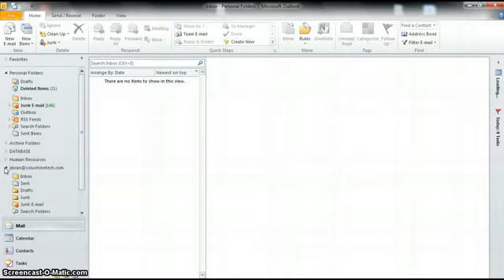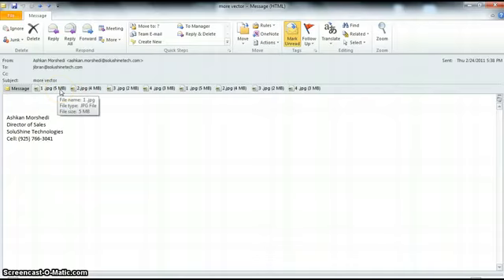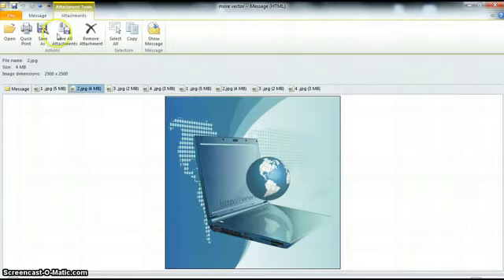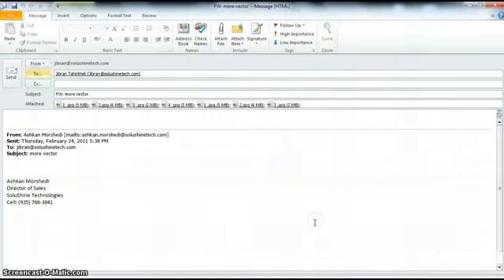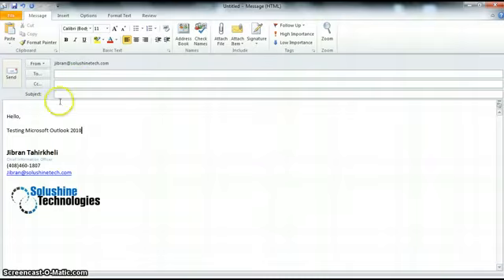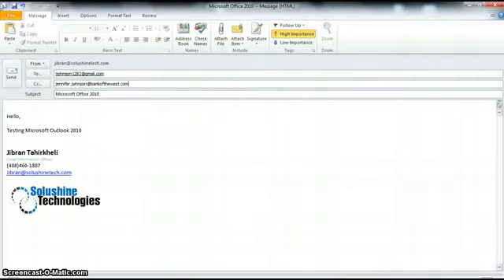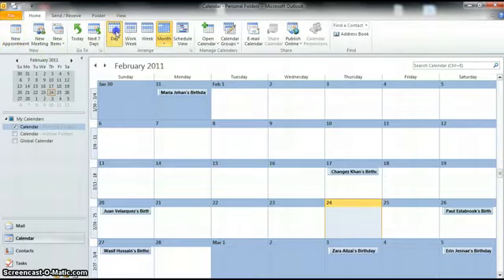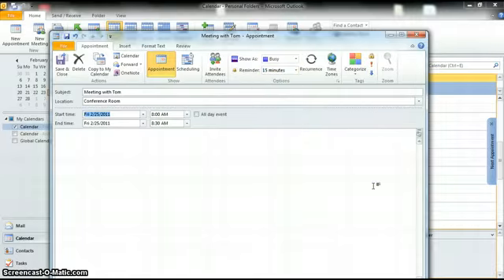Microsoft Outlook 2010 Basic Training 360p